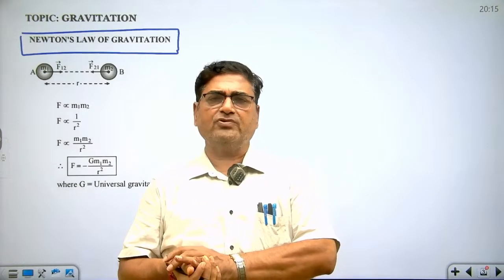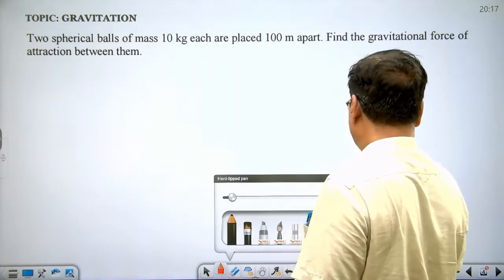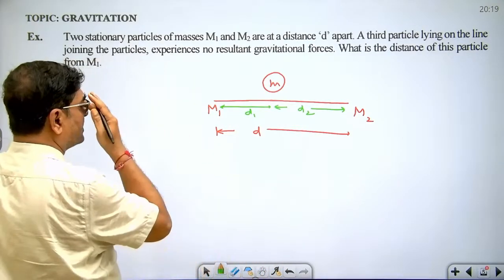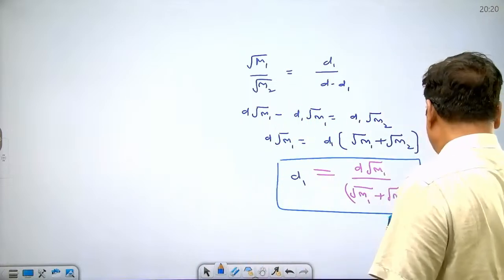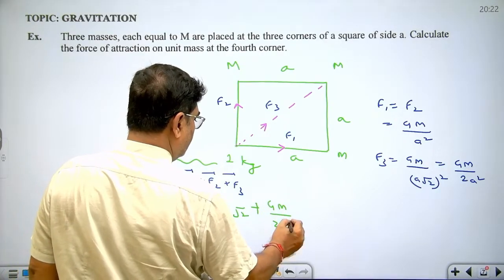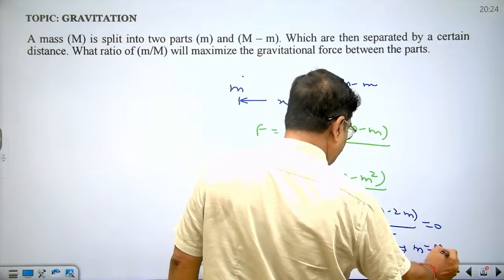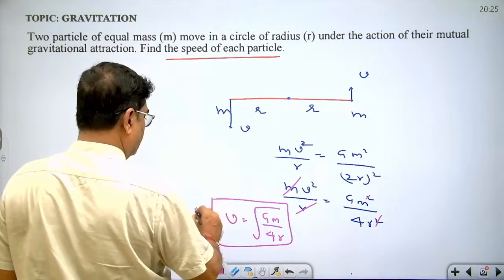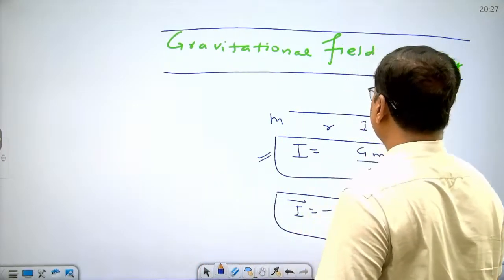GRAVITATION#Jee#neeT#HCV#NTA#AIIMS# jeeproblems iitjee education MIT/IIT DELHI/KANPUR/